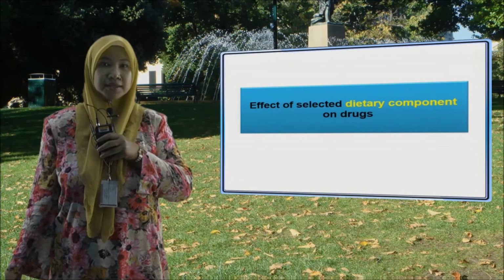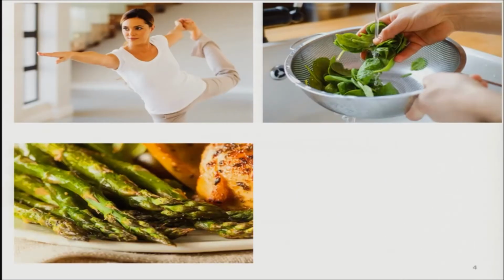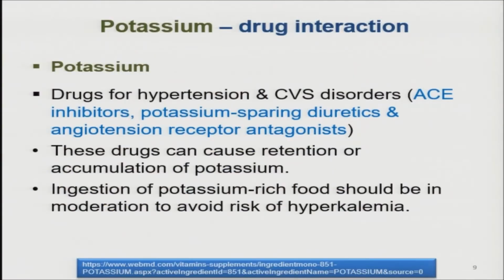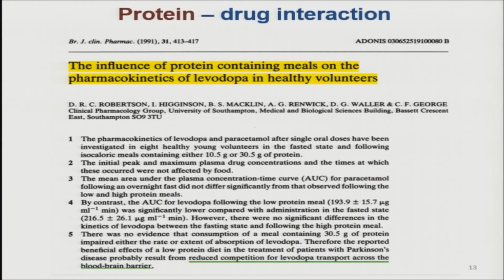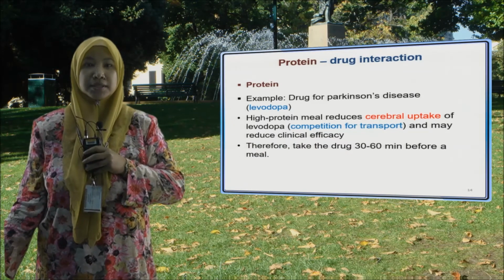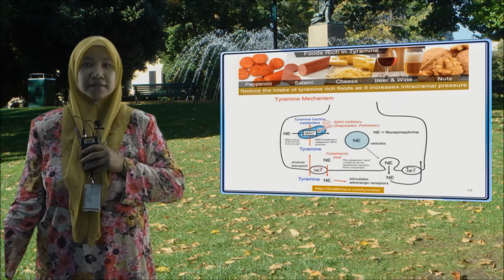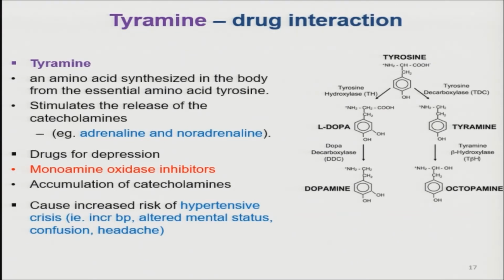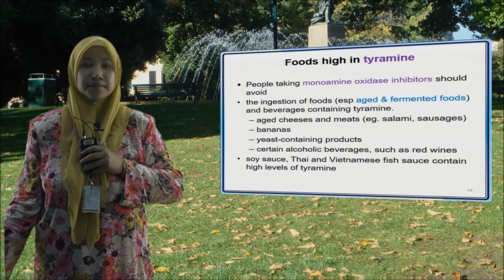Selected Dietary Component